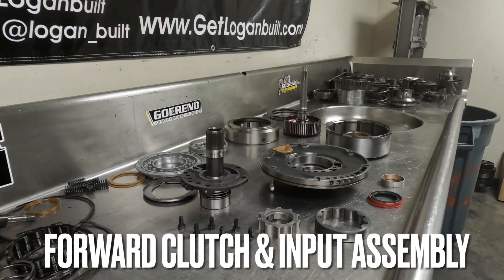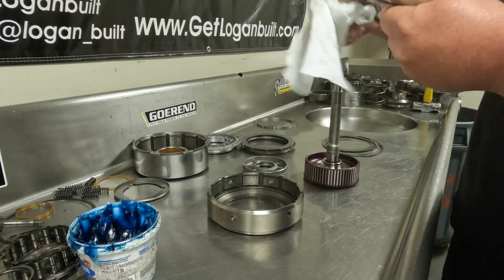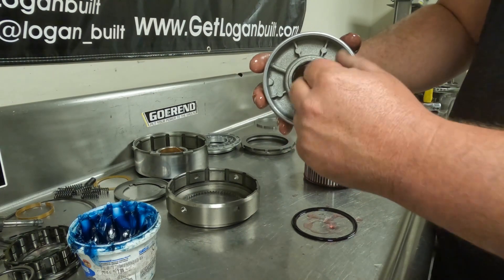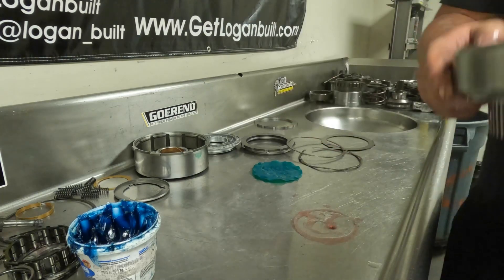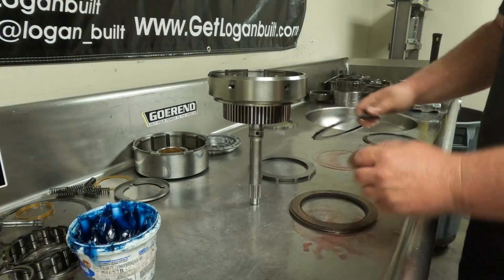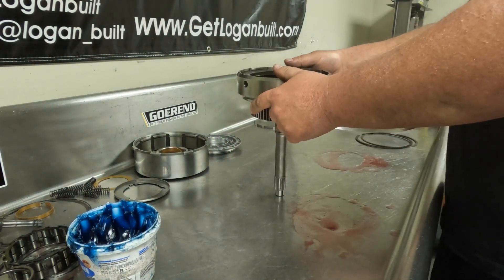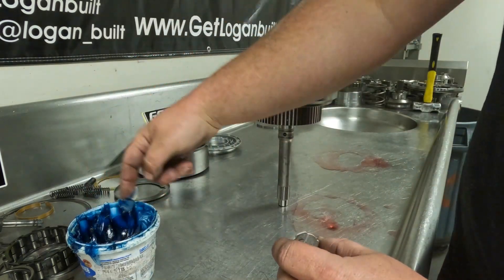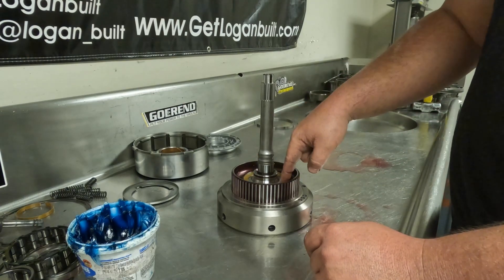Loganbuilt 47/48re DIY Kit Step 4: Forward clutch & input assembly!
Tonight’s installment of the build your own 47/48 series covers the assembly of the forward clutch hub & input shaft! I discuss proper clutch soaking & clearance. Selective washer choices, identifying & inspecting correct lip seals & sealing rings. + more!

You can check out my full line of rebuild kits on the website bellow 👇